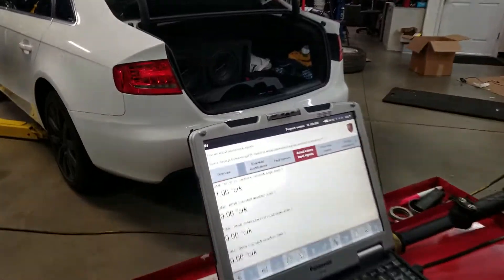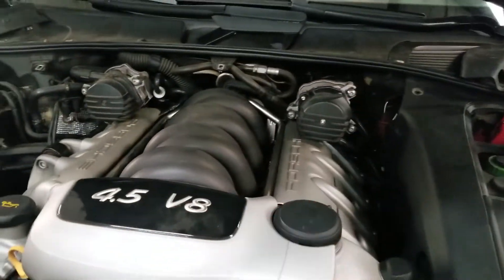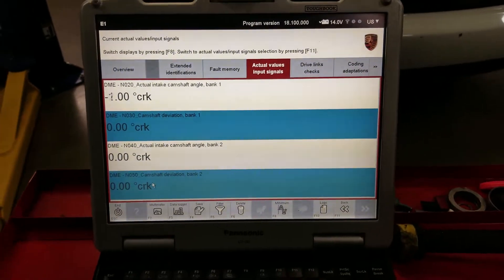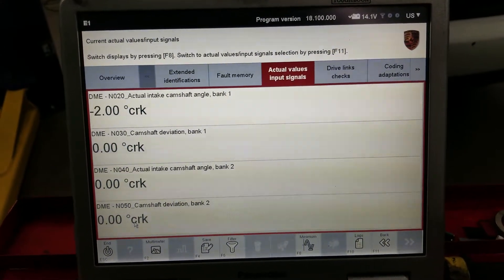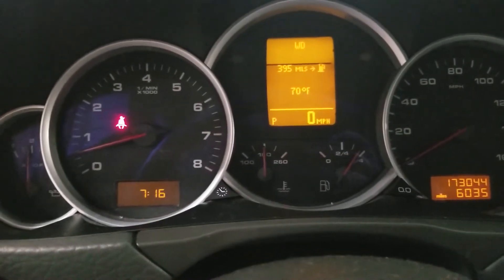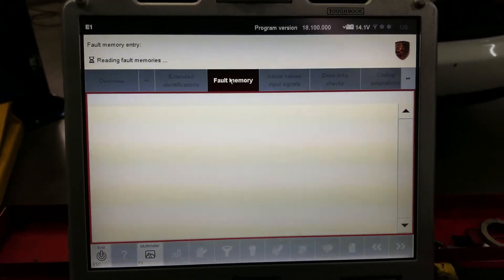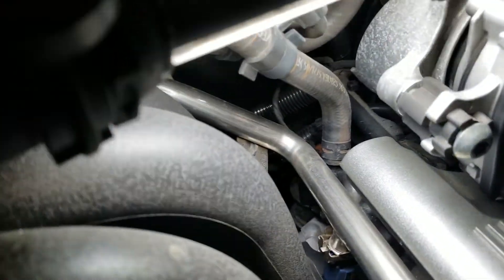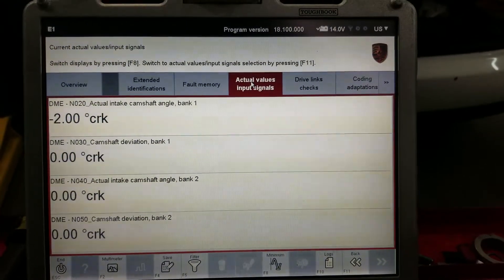This is the problem with Porsche cayenne S regarding stalling issues | camshaft signal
This is how to diagnose a porsche cayenne stalling issues with camshaft incorrect reading.
Vario-cam diviations at idle are changing.

Top Automotive inc
Repair shop Specializing in Luxury and Exotics
Porsche, BMW, Mercedes, Audi, Lamborghini, Ferrari, Aston Martin and Maserati